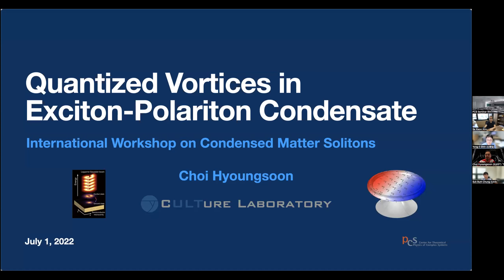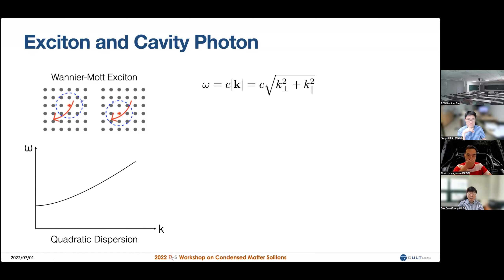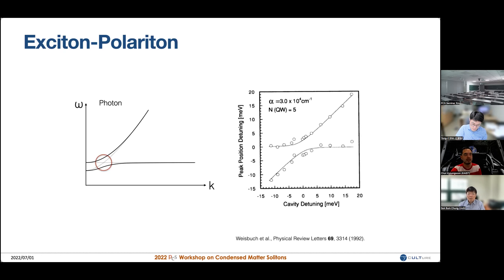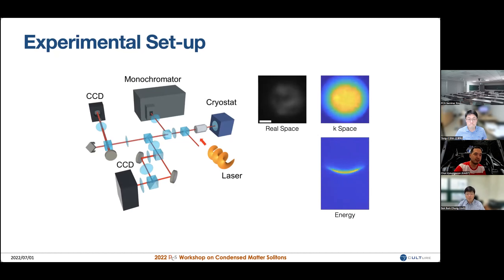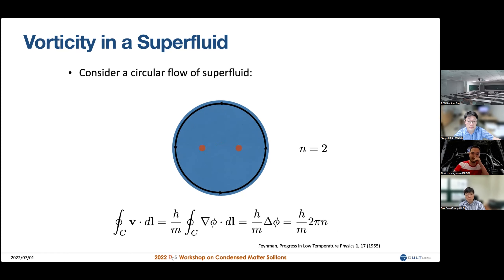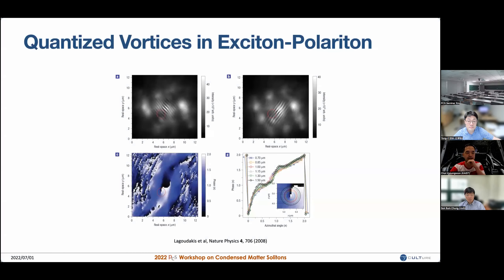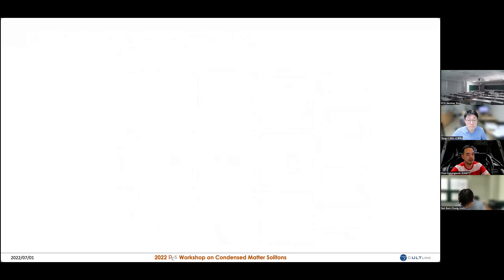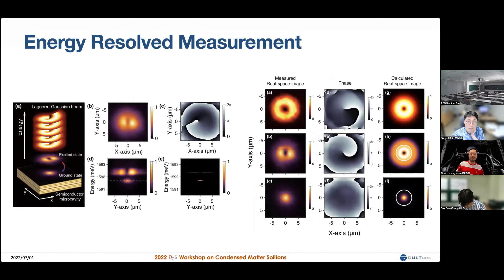Hyoungsoon Choi: Quantized Vortices in Exciton-Polariton Condensate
Title: Quantized Vortices in Exciton-Polariton Condensate

Abstract:

Despite their short lifetime in comparison to thermalization time, exciton-polaritons, quasiparticles formed inside a microcavity-quantum-well structure, are found to condense into their ground state, much like a Bose-Einstein condensate (BEC). Whether one can call such exciton-polariton condensate, an intrinsically non-equilibrium condensate, a BEC is debatable, but they do reveal unique properties of a superfluid including formation of quantized vortices. In this talk, I will describe a relatively simple technique for creating these quantized vortices in exciton-polariton condensate [1] and show time resolved dynamics of the vortex formation and extinction [2]. The observed effect is well-described by the driven-dissipative Gross-Pitaevskii equation coupled with pumping reservoirs.

[1] M. -S. Kwon and B. Y. Oh et al., Phys. Rev. Lett. 122, 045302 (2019).
[2] D. Choi and M. Park et al., Phys. Rev. B 105, L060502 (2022).